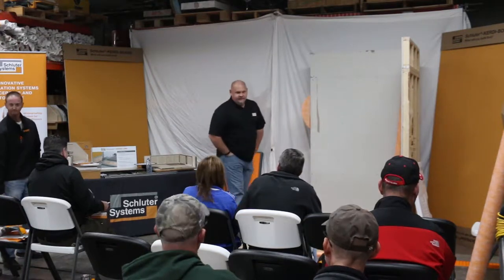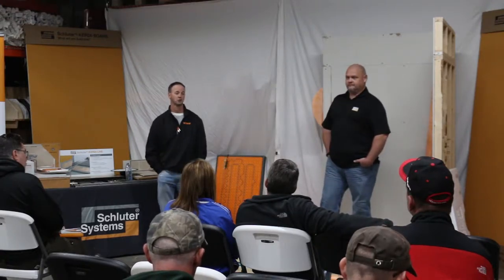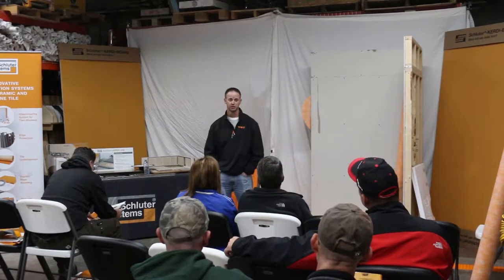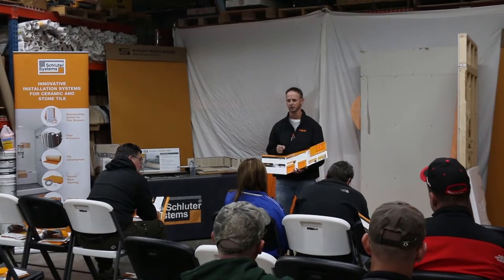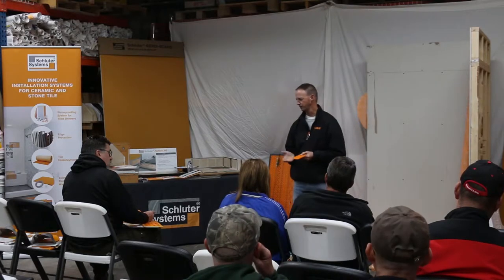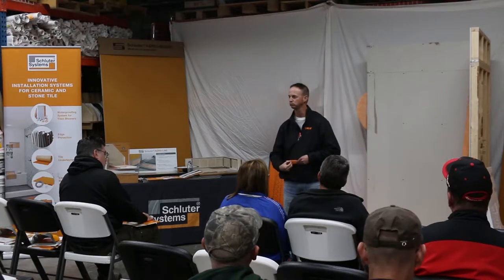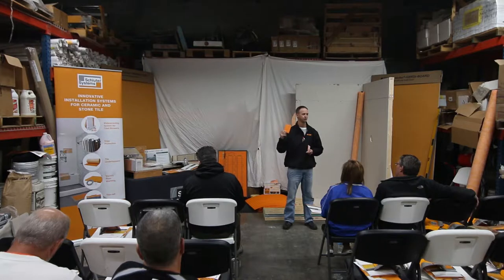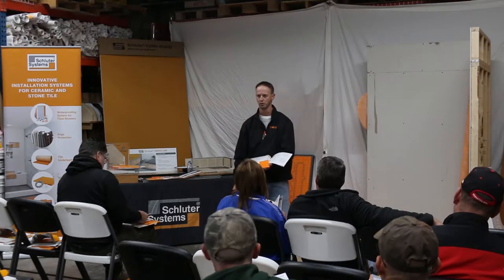Schluter Systems Installation Demo!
Welcome Back to another Youngstown Tile Cambria installation,  featuring Britannica!